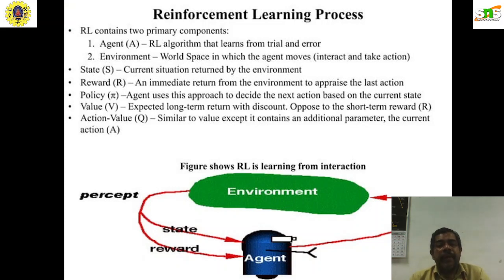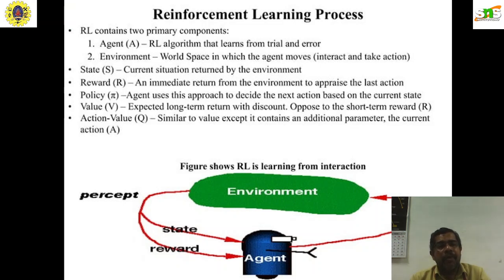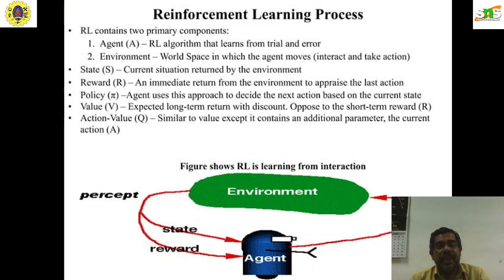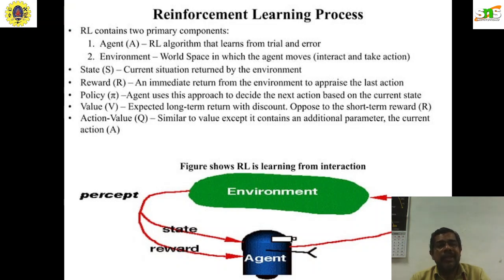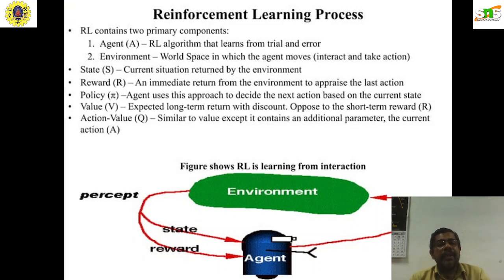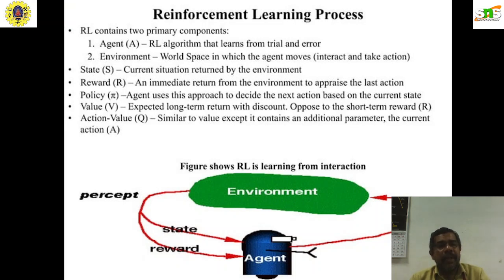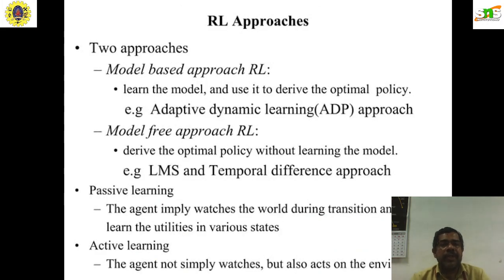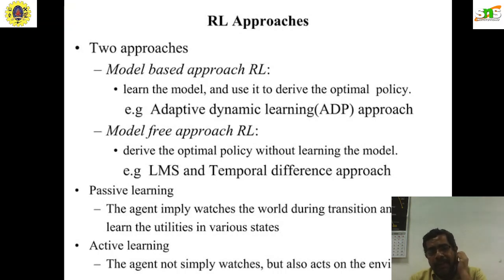ntroduction to IML | Part 3 | RL algorithm | Stephen Rufus | SNS Institutions